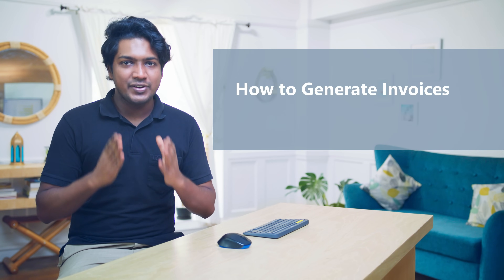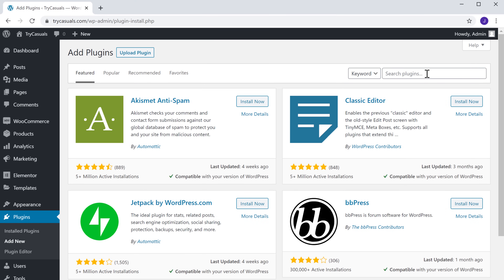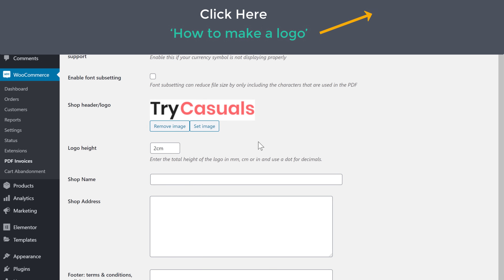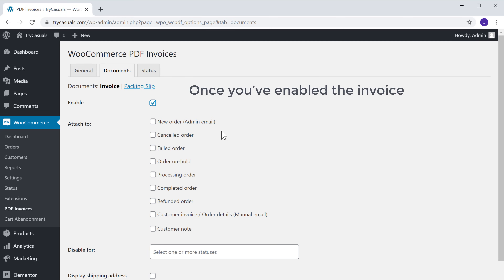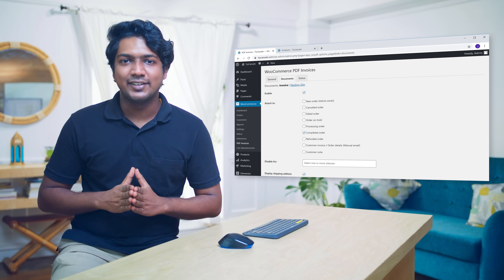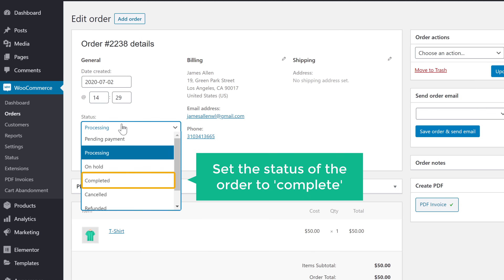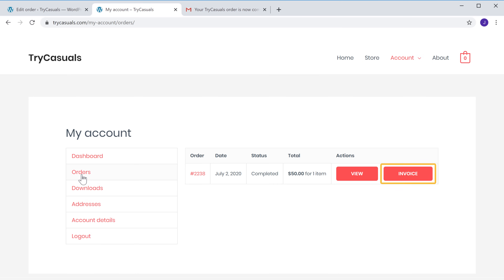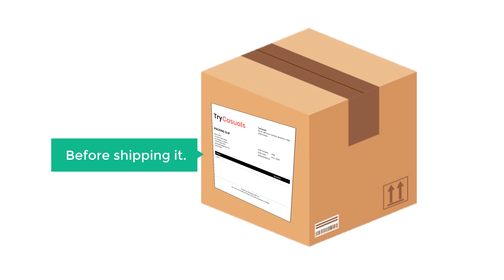How to Generate Invoices on your E Commerce Website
Learn how to generate invoices for your e-commerce website.

0:00 Intro
1:00 Installing invoice plugin
1:49 Add your company details to the invoice
3:31 Enable the invoice
5:44 How you can complete the order
7:18 To get customer’s copy of invoice
7:53 To get your (website owner) copy of invoice
8:41 How to get packing slip for your orders

Step 1: Install ‘WooCommerce PDF invoices & packing slips’ plugin
Go to WordPress Dashboard ► Plugin’s ► Add New
 search for the ‘WooCommerce PDF invoices & packing slips’ plugin
Click ‘Install’ & ‘Activate’

Step 2: Add your company details to the Invoice
 open the plugin settings which we installed
 Add your company details

Step 3: Enable the Invoice
Go to Plugin settings ► Documents
Now enable the invoice option
 select when you want to send the Invoice
 then select the details that need to be on the invoice
After an order is placed,
  update the  order status to ‘completed’ after shipping
 the customer will get an email containing an invoice
They can also get a copy of the invoice from their account on your website
Now If you want a copy of the invoice,
Go to WordPress Dashboard ► WooCommerce ► Orders
Now select the order  to get the invoice.
Now under ‘Create PDF’ click on ‘PDF invoice’ to get a copy of invoice

Bonus part: How to get a packing slip

Go to WordPress Dashboard ► WooCommerce ► PDF invoices
Now click ‘Documents’ and then select ‘Packing slip’
Now enable the packing slip option.
And select the details of the customer
 Click ‘save changes’.
Now to get the packing slip
Now select the order for which you want to get the packing slip
Now under ‘Create PDF’ click on ‘Packing slip’ to get the copy of it
This is how you can generate invoices on your e-commerce website